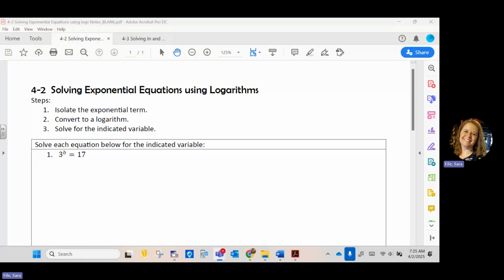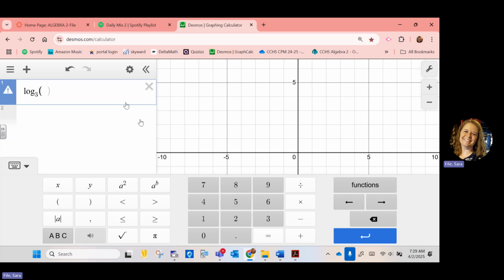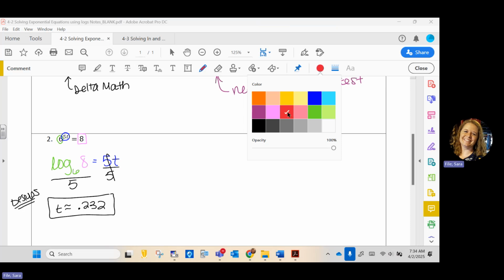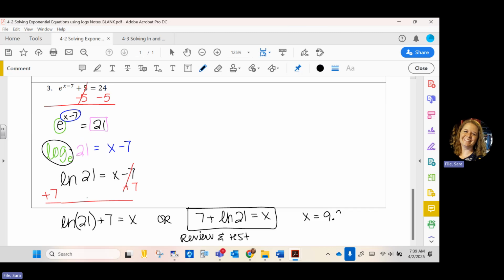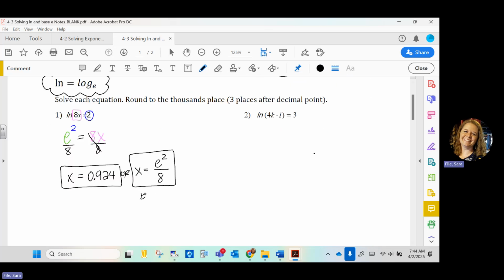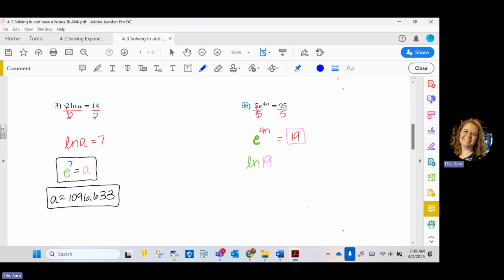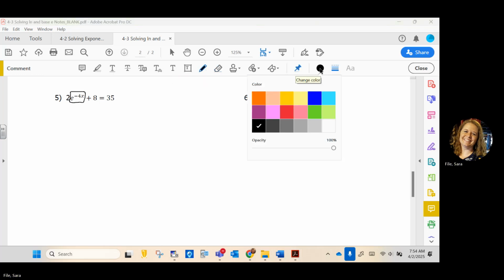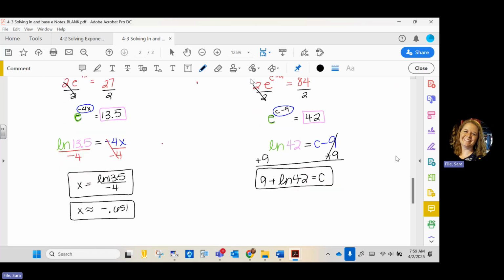4/2 and 4/3 Notes - solving exponentials using logs and solving natural logs/exp.